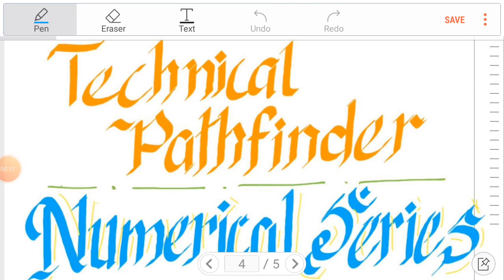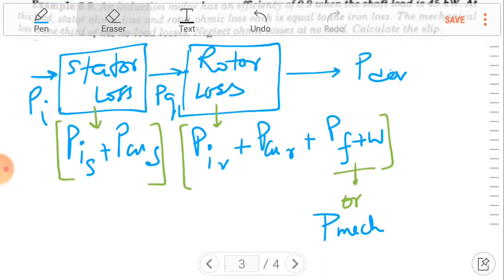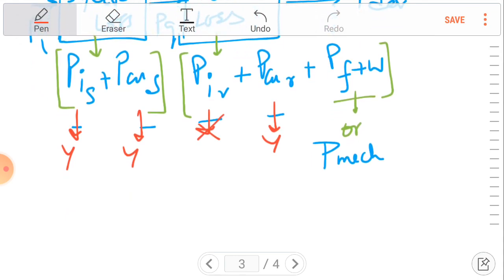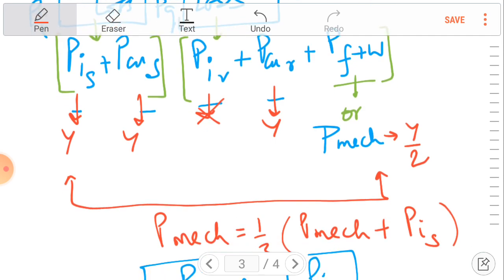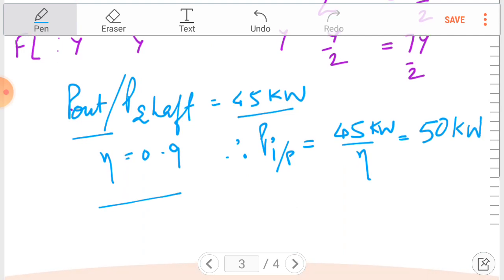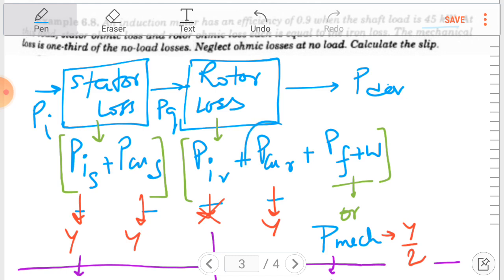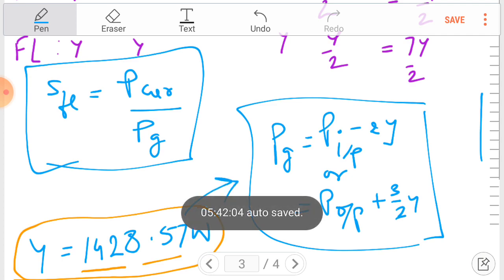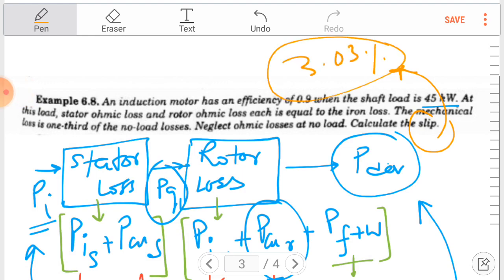Numerical 6.8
Electrical Machinery Numerical Solved